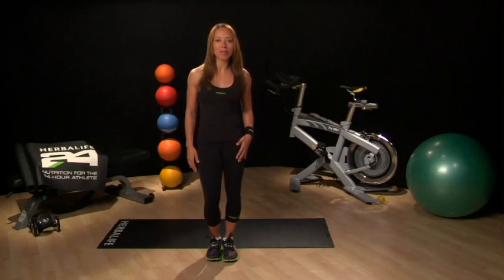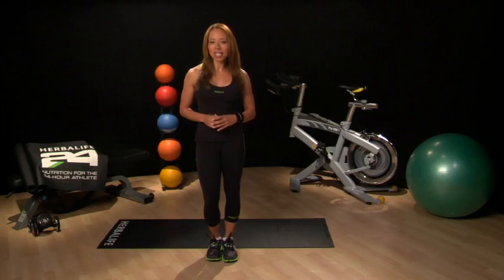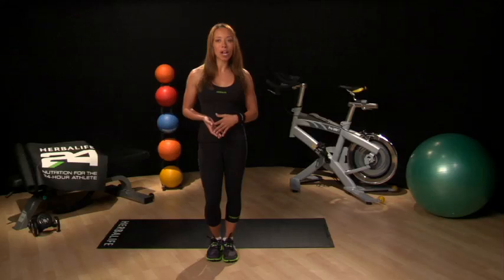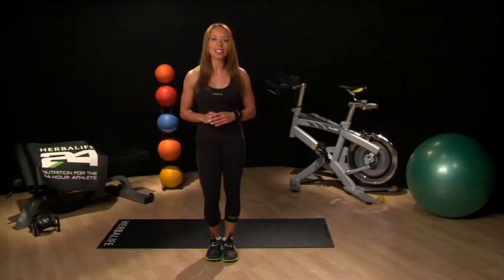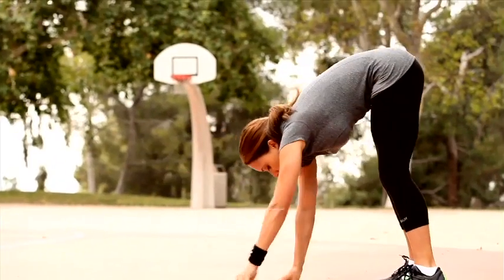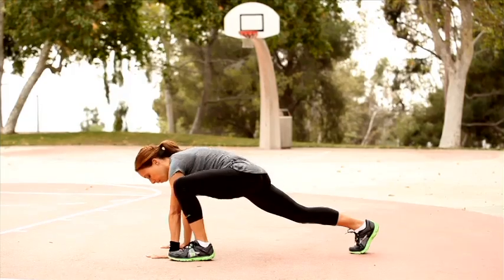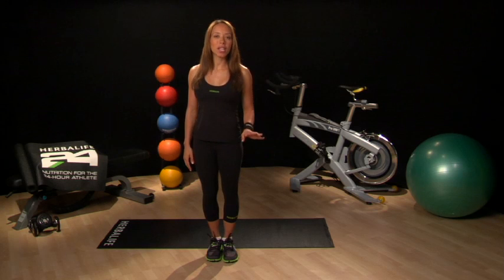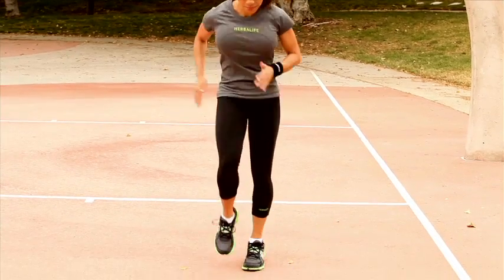5 Weeks to 5K Running - WEEK4 - Samantha Clayton Tips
5 Weeks to 5K Running -  WEEK4 - Samantha Clayton Tips